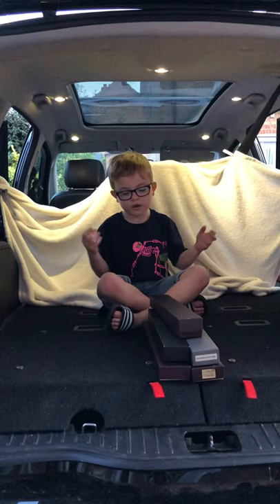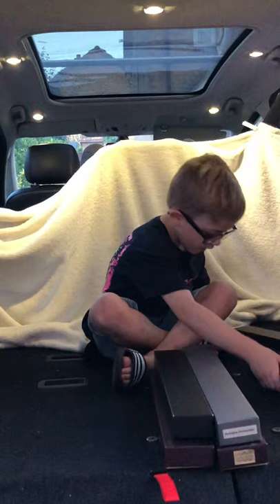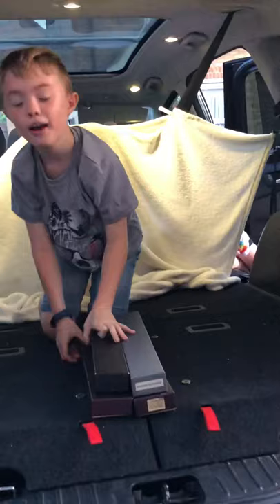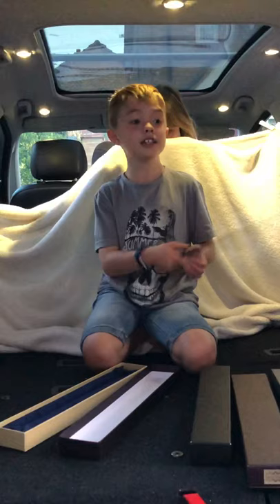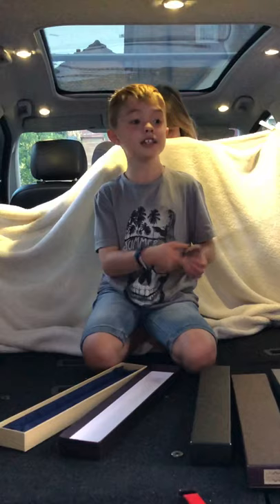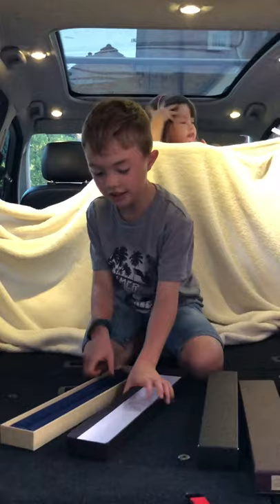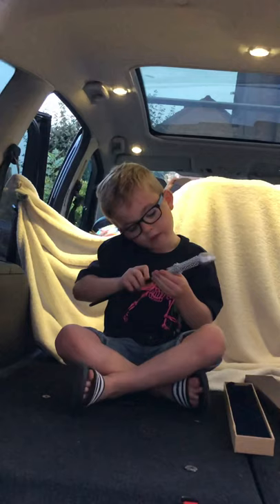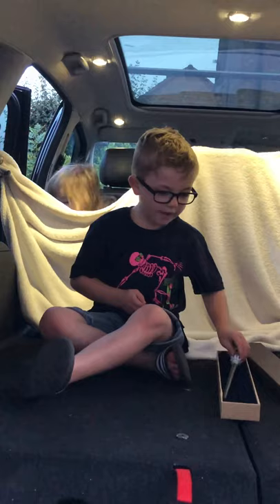Harry Potter wand collection